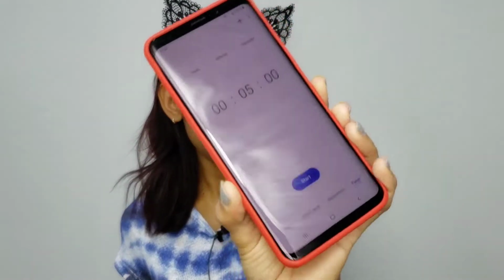5 Minute Makeup Challenge